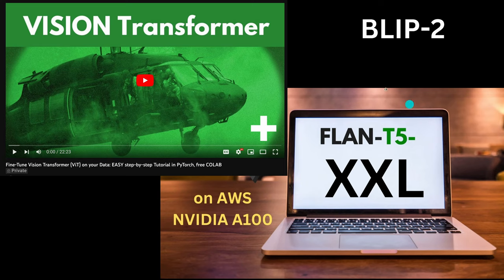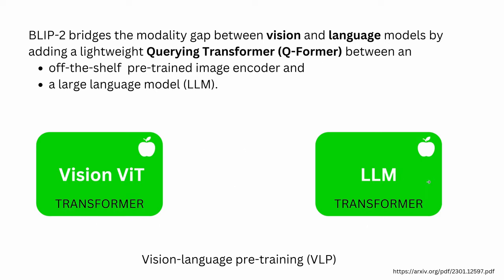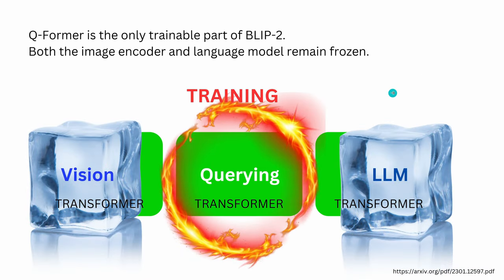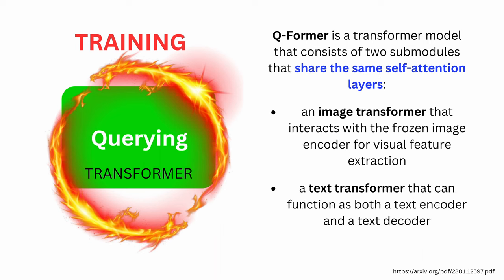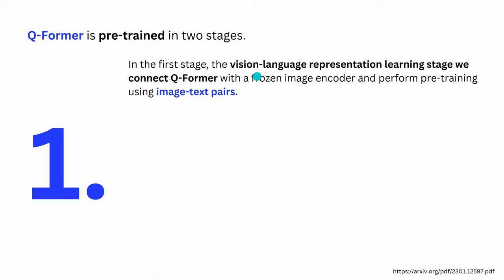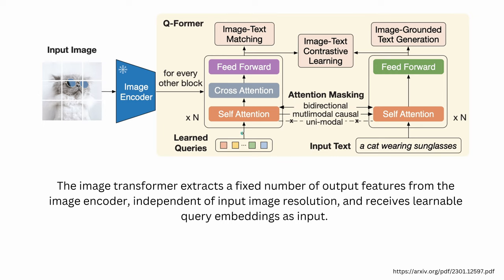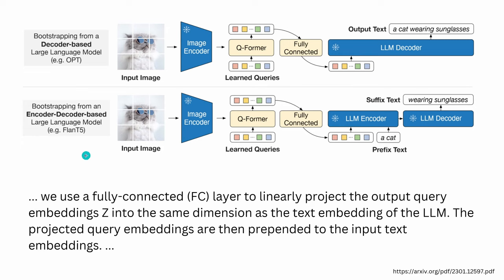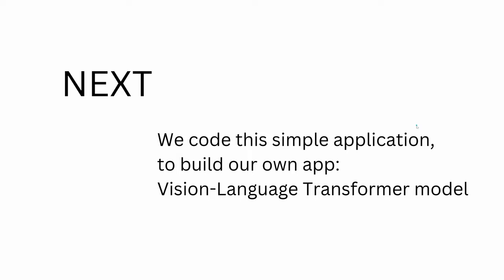Chat with your Image! BLIP-2 connects Q-Former w/ VISION-LANGUAGE models (ViT & T5 LLM)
Combined Vision-Language Transformers, interlinked w/ a Q-Former, a Querying Transformer! BLIP 2. BLIP-2!
The financial resources for pre-training both systems (Vision and Language) are astronomical? Let me introduce you to a clever, new training method: BLIP-2. Multimodal Large Language Models for visual QA or perception-language tasks, multimodal dialogue, or image captioning, and  image recognition with verbal content descriptions, plus a Chat function.

Visual Perception and Large Language Models: The new combination in Transformers.  Multi-modal Large Language Models for visual QA or image captioning.

All rights and credits w/:
BLIP-2: Bootstrapping Language-Image Pre-training with Frozen Image Encoders and Large Language Models